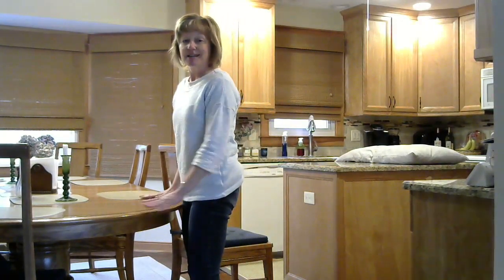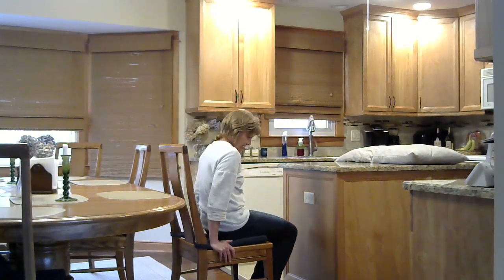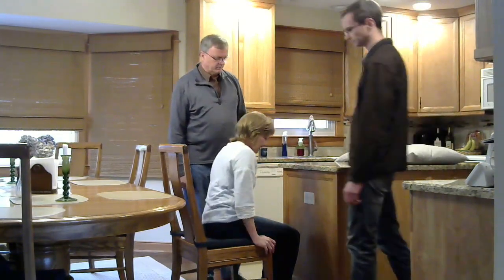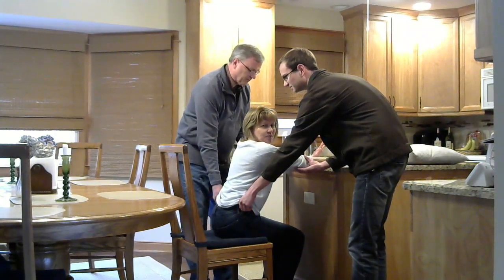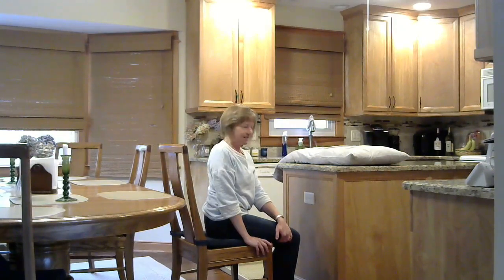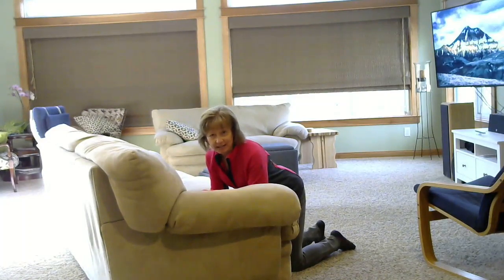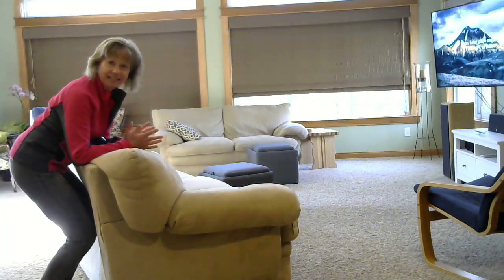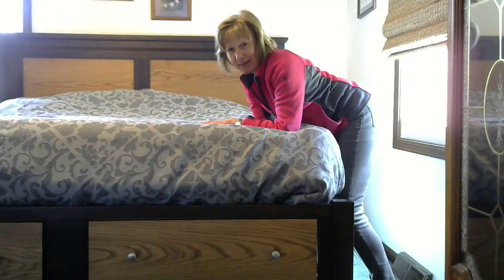Practicing Standing Skills At Home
Would you like to help your child stand at home?  Does your child need some extra support to do this?  Maybe a table, countertop, couch, bed, or something else could provide a surface for him/her to lean on.  Learn how to survey your home for the right location and how to assist your child to stand.